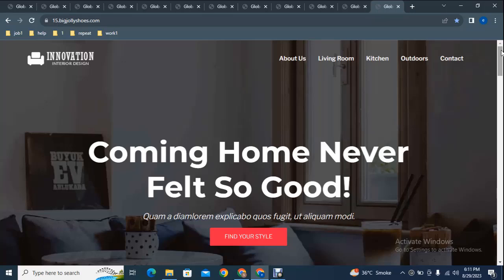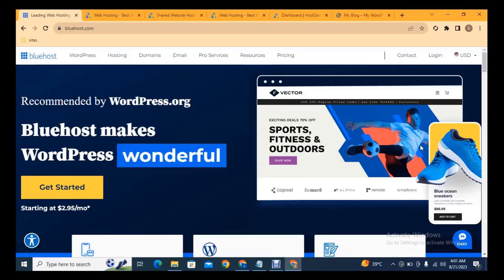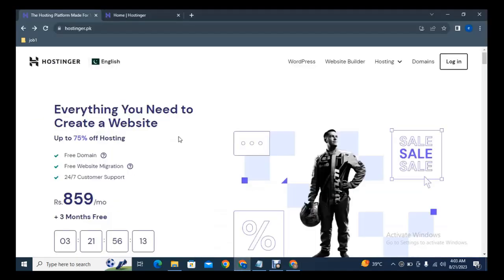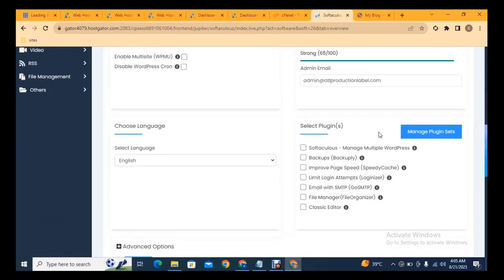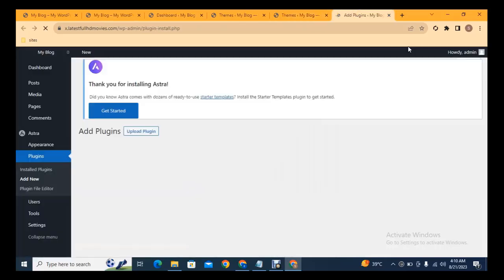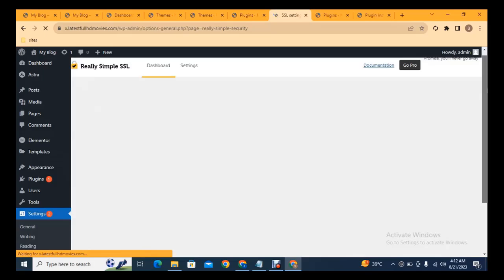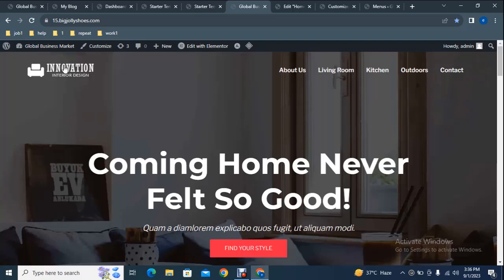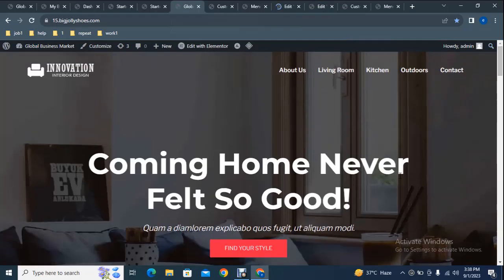How to Create interior design blog website on wordpress only in 30 minutes 2026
Transform Your Space with These 5 Modern Interior Design Trends in 2024" – Discover the latest styles, from minimalist aesthetics to bold color palettes, and give your home a fresh look.

"Small Space, Big Style: Clever Interior Design Hacks for Compact Homes" – Maximize functionality without compromising on elegance with these space-saving tips.

"Eco-Friendly Interior Design: Sustainable Materials for a Greener Home" – Learn how to incorporate recycled wood, organic textiles, and energy-efficient lighting into your decor.

"Luxury on a Budget: Affordable Interior Design Ideas That Look Expensive" – Get high-end style without breaking the bank using smart styling tricks.

"The Psychology of Color: How Your Home’s Palette Affects Your Mood" – Explore how different shades influence emotions and create the perfect ambiance.

Best Keywords for Description:

Interior Design Blog

Modern Interior Trends

Sustainable Home Design

Small Space Solutions

Budget-Friendly Decor

Color Psychology in Design